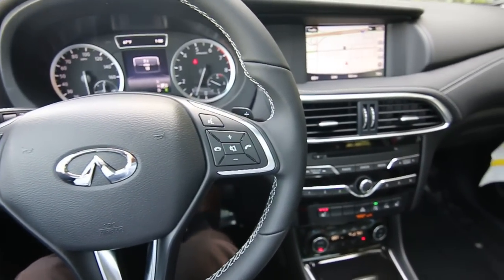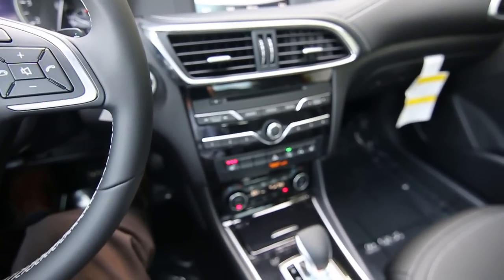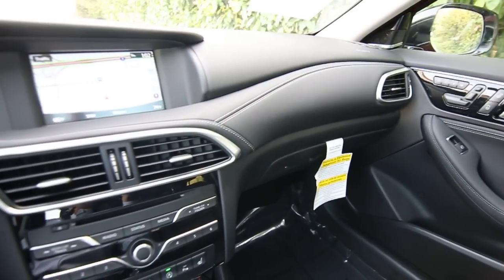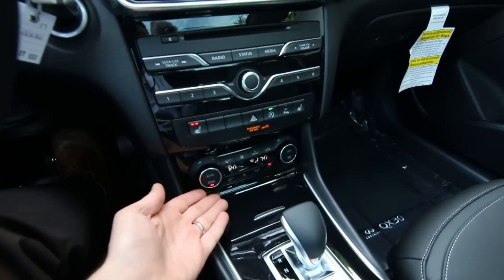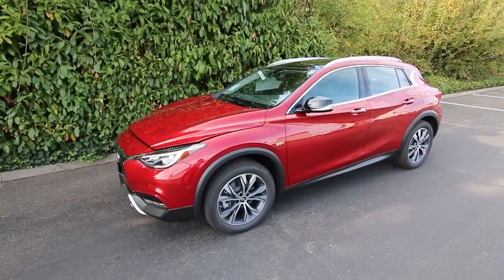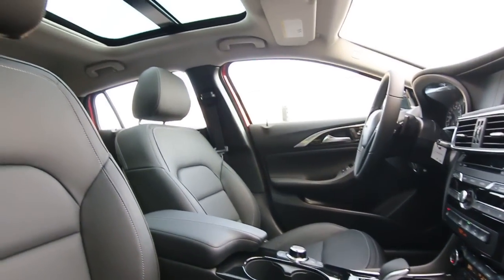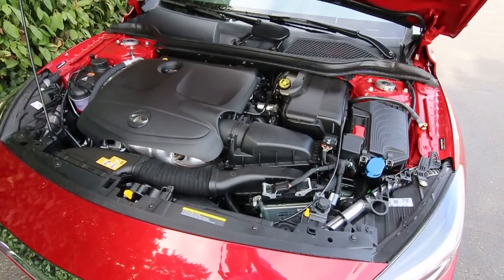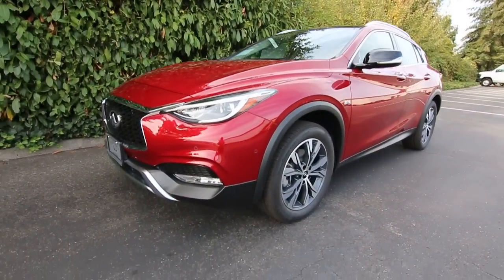2017 INFINITI QX30 AWD Walk Around and Review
Walk around and review of the 2017 INFINITI QX30 AWD provided by INFINITI of Tacoma at Fife.